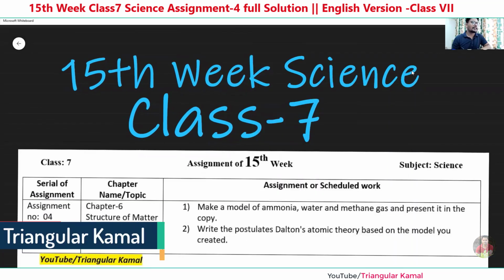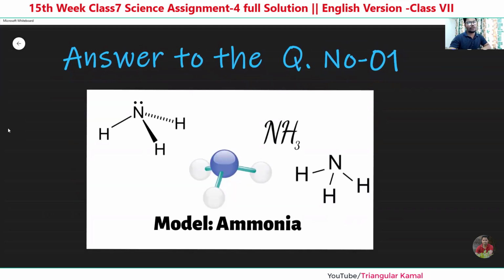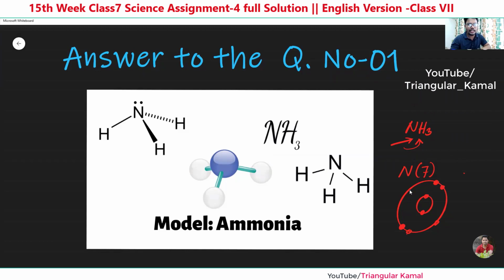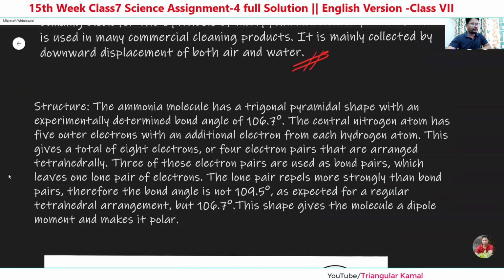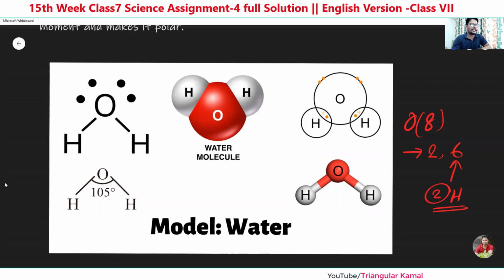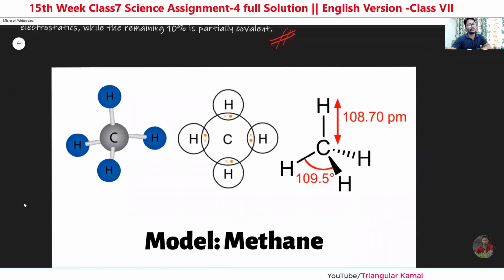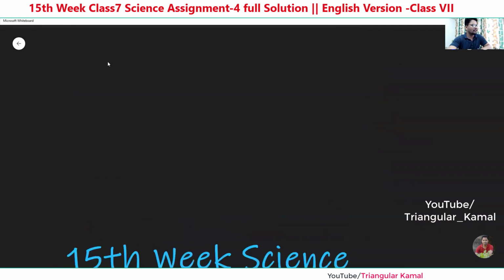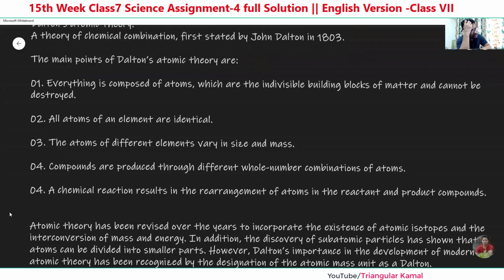15th Week Class 7 Science Assignment Solution for English Version || Class 7 Science Assignment 4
"My Education My Future, My Knowledge My Power"